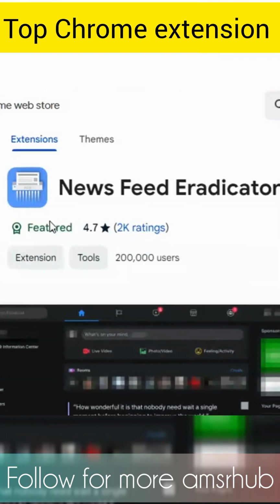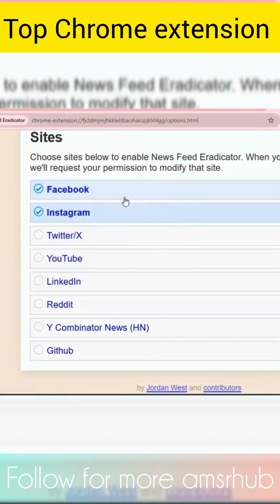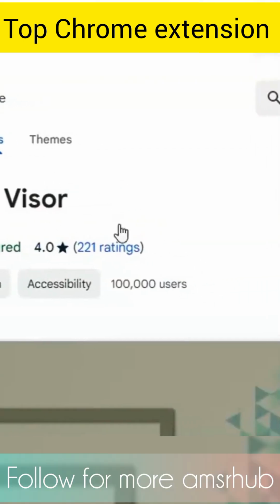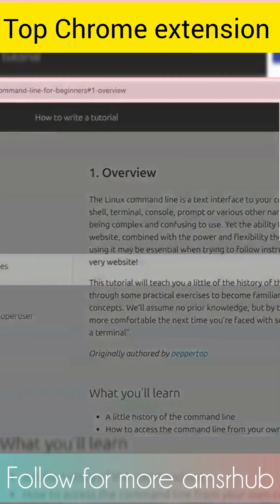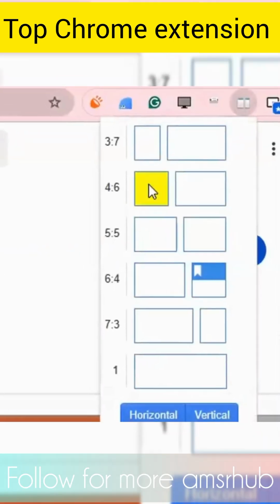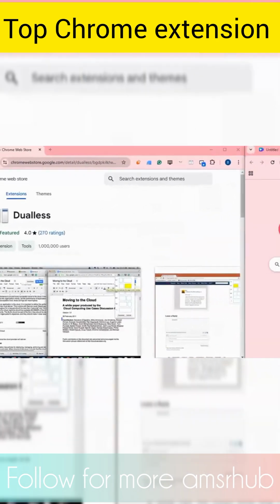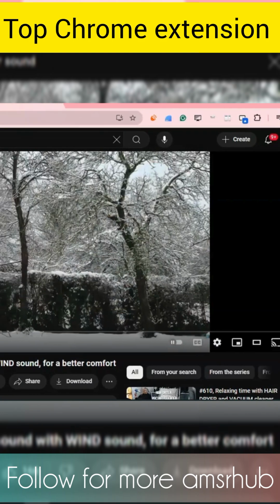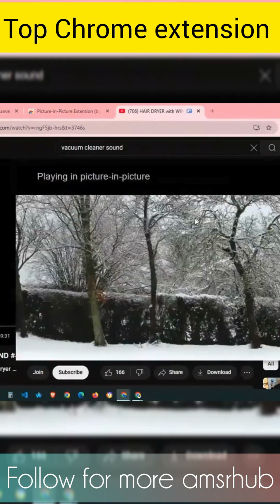8 Best Chrome extension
AMSr Hub is your go-to source for mastering programming languages like C, C++, C#, Obj-C, R, Go, Java, Lua, Python, Ruby, Kotlin, Scala, Ardunio, HTML, XML, CSS, JavaScript, TypeScript, VBScript, PHP, Solidity, MATLAB, Haskell, Shell Script, SQL, NoSQL, CQL, GraphQL, PL/SQL, React Native, Node.js, Next.js, Express.js, Angular, React, Laravel, Flutter, Vue, Babel, Express, MySQL, PostgreSQL, MongoDB, Cassandra, Neo4j, Oracle, and more.

Our curated videos cater to all levels of expertise. Whether you're starting your coding journey or looking to expand your skills, AMSR Hub(Aryan Maurya) has you covered. From beginner tutorials to advanced techniques, we offer a diverse range of content to satisfy your tech cravings.

all links available here